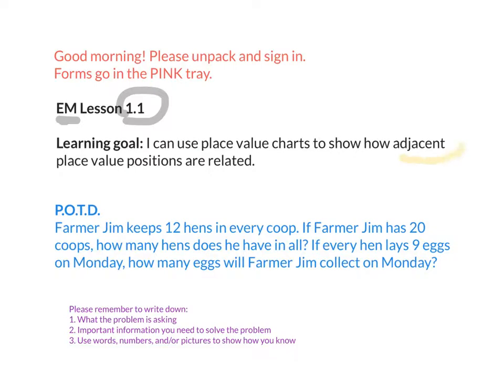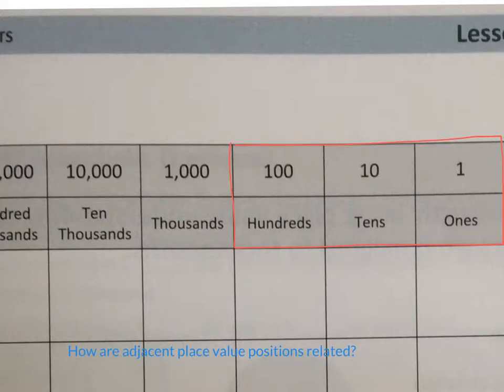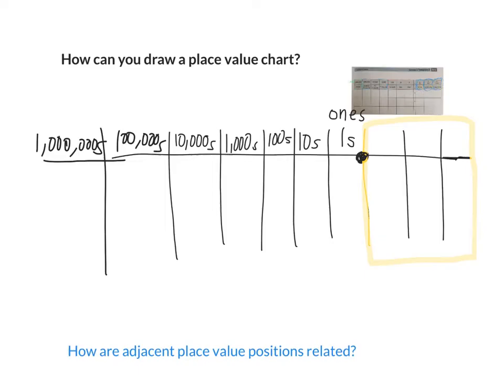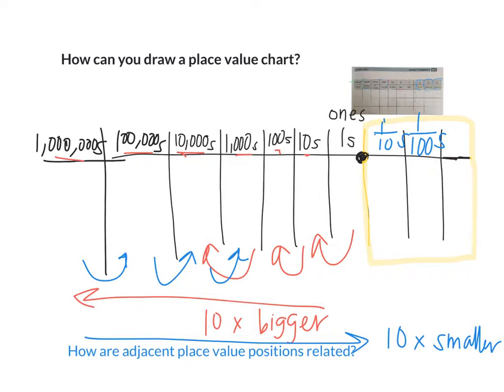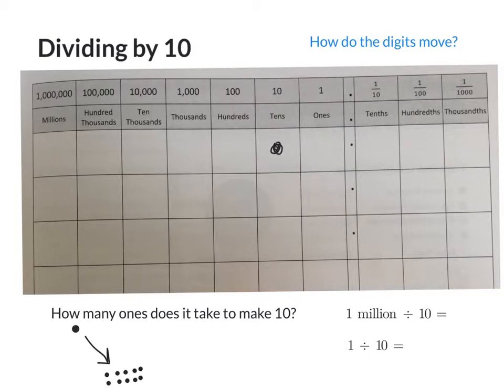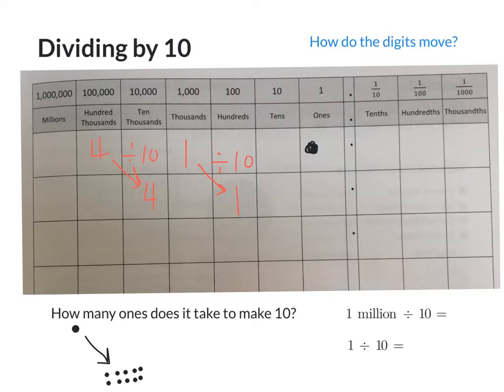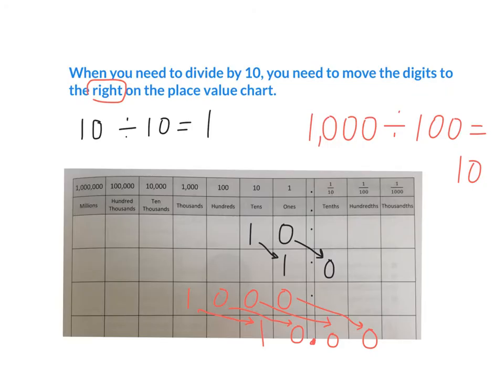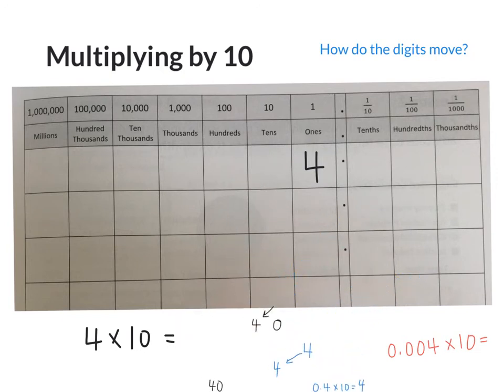Eureka Math 5th Grade Module 1 Lesson 1